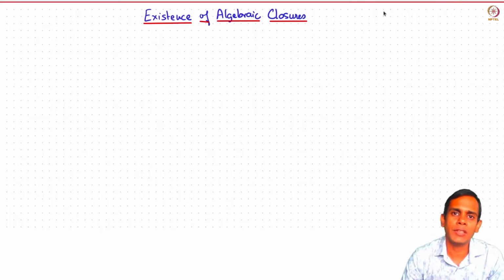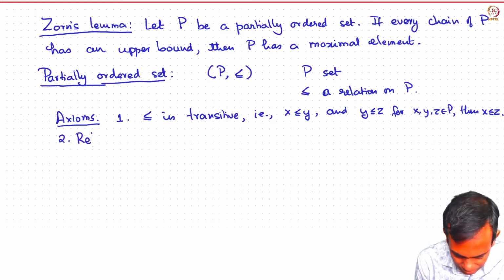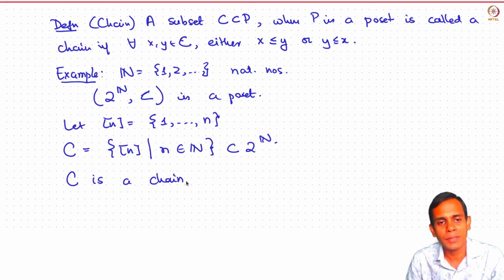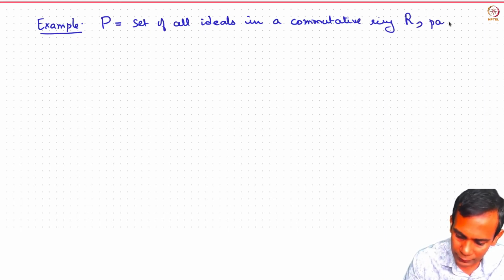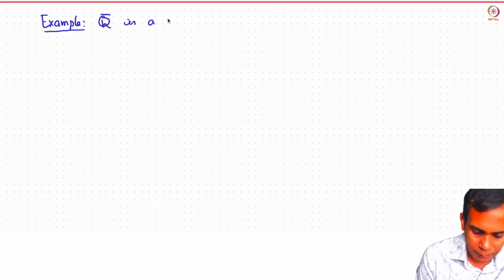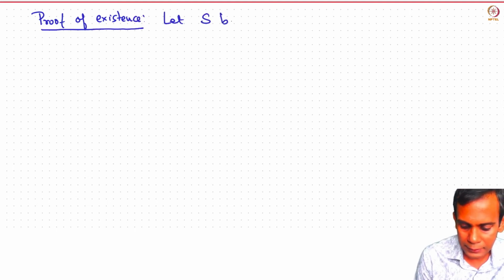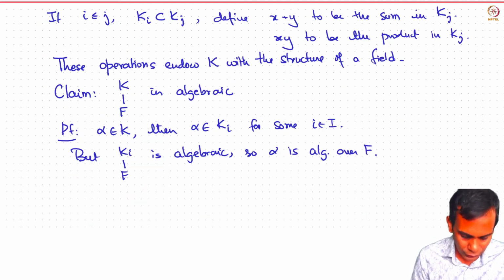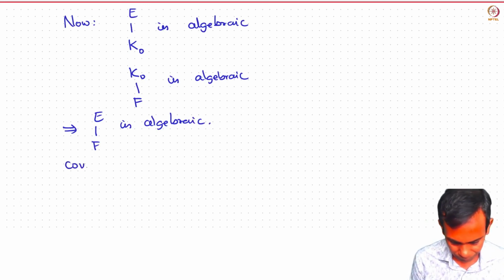Existence of Algebraic Closures